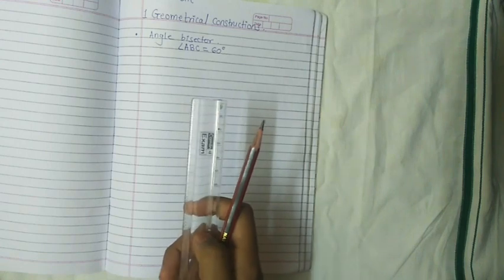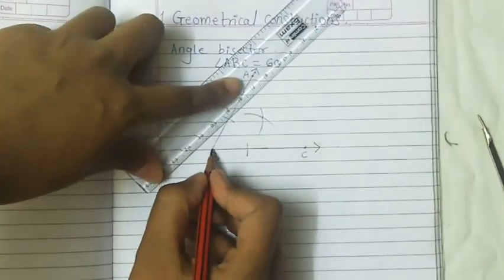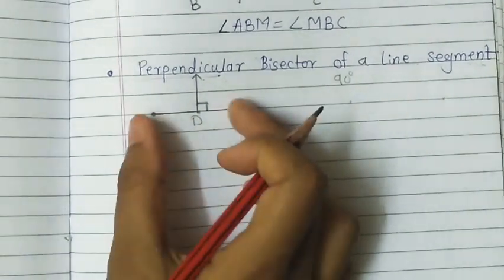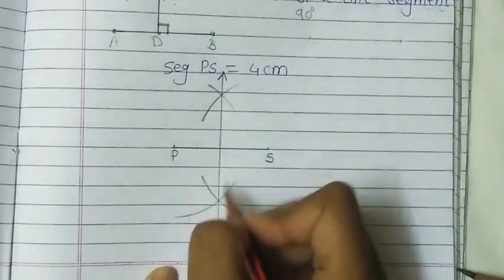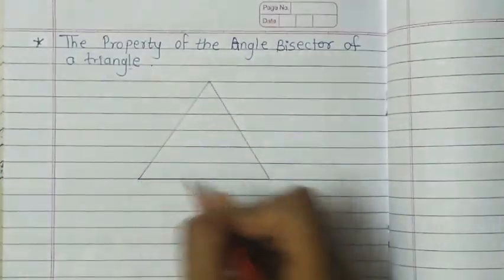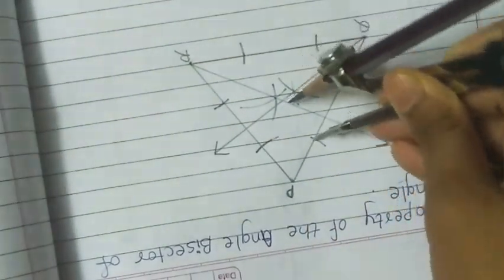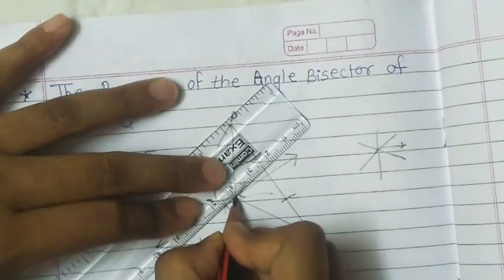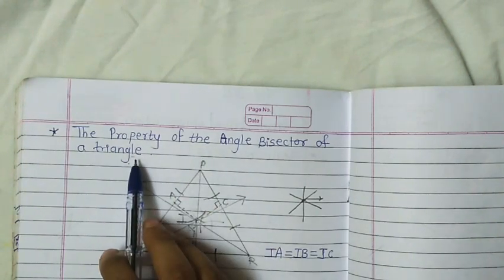Geometrical Construction(I) std7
Revision and first property